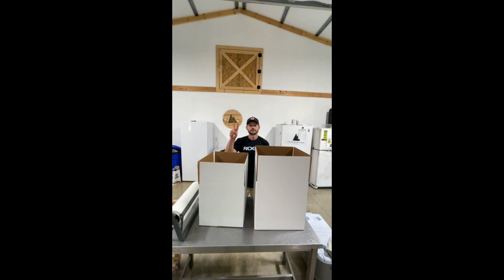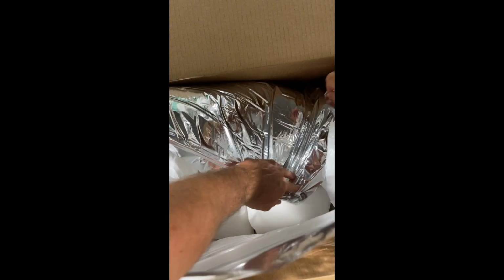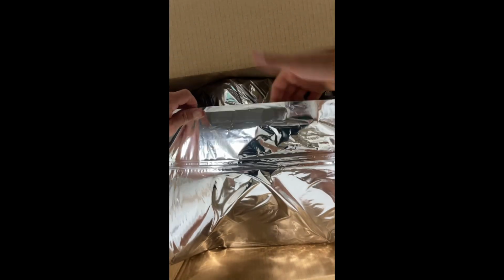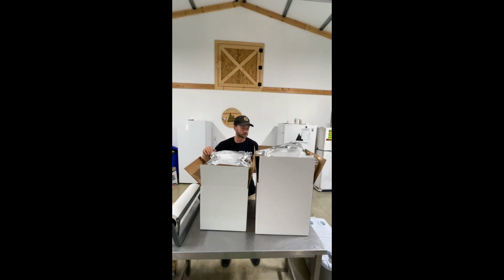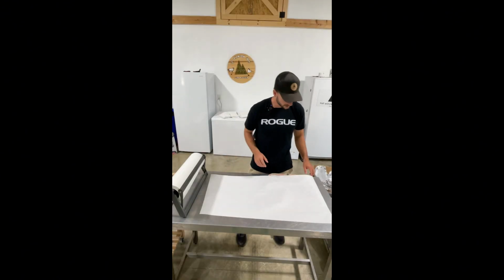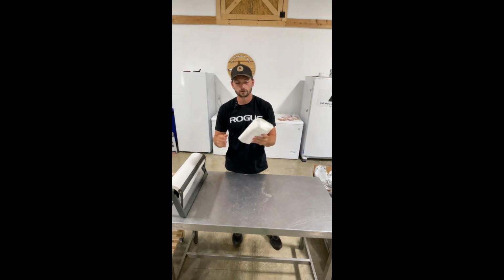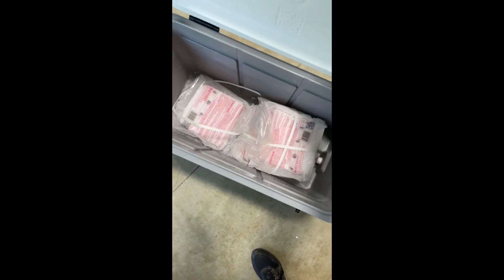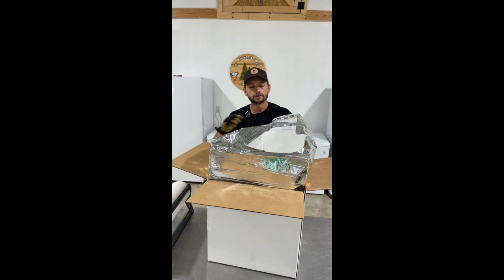How we Ship Our Frozen Meat all Across the U.S.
Shipping frozen meat can be extremely intimidating... But it doesn't have to be!

See our five step process on how we ensure our frozen meats ship safely across the United States and arrive still frozen to our customers door.

Our five step process:

1) Keep meat at -10 degrees Fahrenheit in freezers
2) Correct box sizes and insulated liners
3) Wrapping all prime cuts in butcher paper
4) Use dry ice for keeping contents frozen during transit time
5) Using UPS as our carrier service.